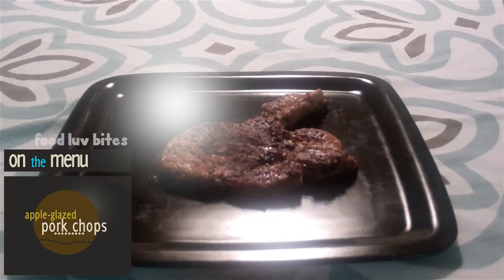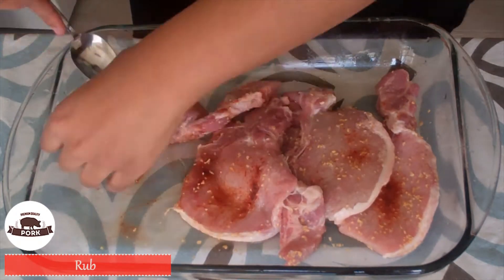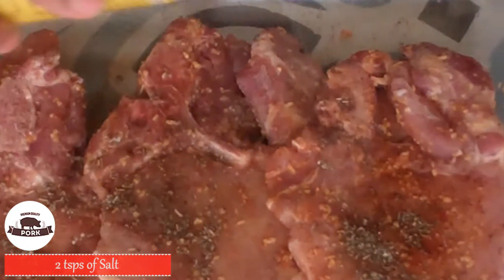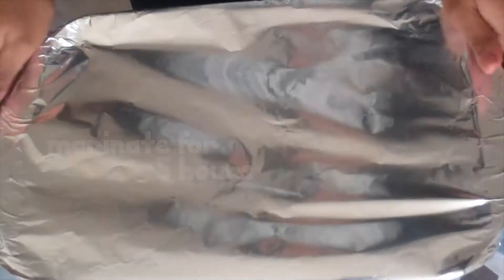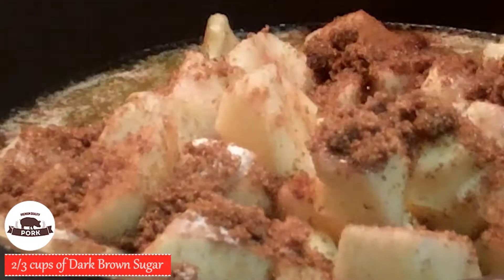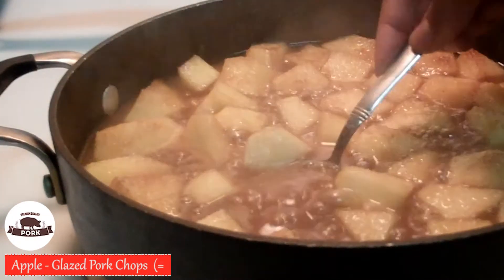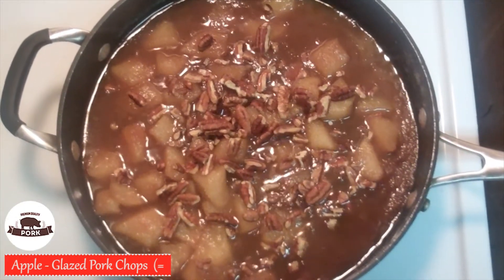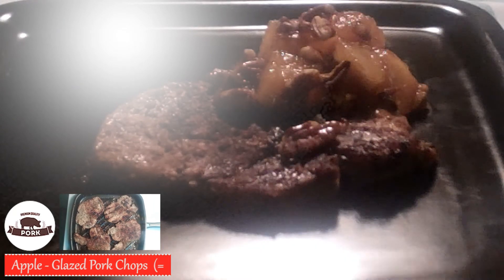Apple-Glazed Pork Chops Recipe by: Food Luv Bites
How to make Apple-Glazed Pork Chops. For full tips and tricks visit the These braised pork chops will send your taste buds to the roof. The apple glaze is an added touch for that extra